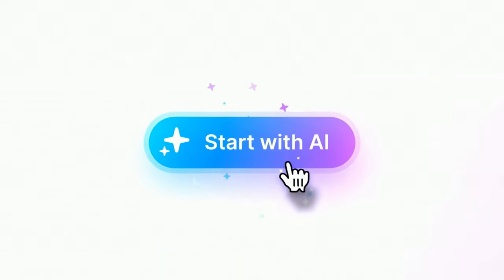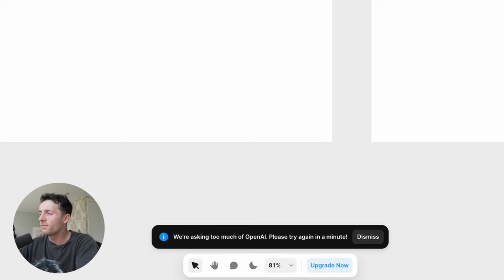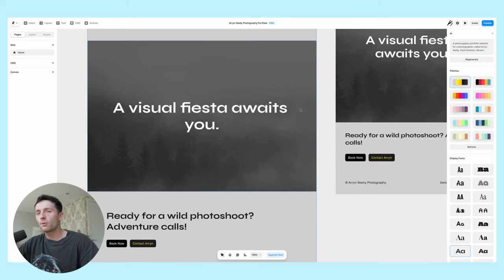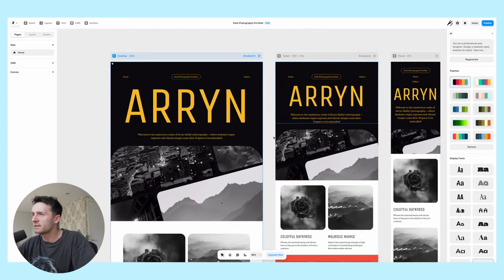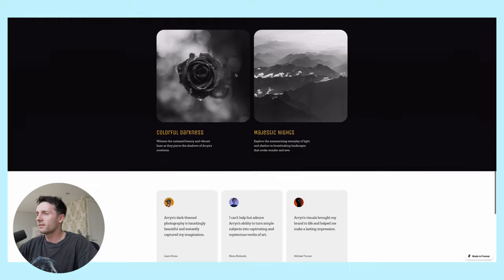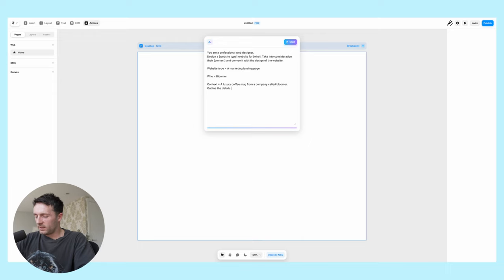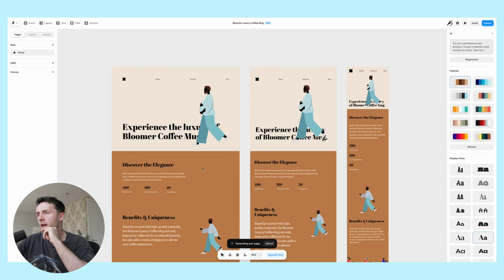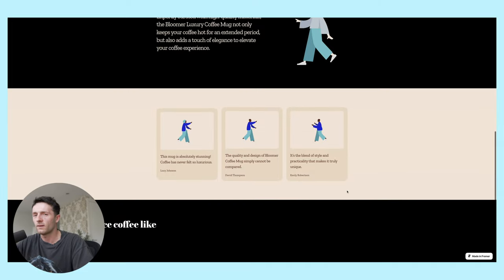I Created MULTIPLE Websites in 5 Minutes using Framer AI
Framer's new AI website builder tool is really quite fun to use. Watch me try it out for the first time in todays video. What are your thoughts on it?